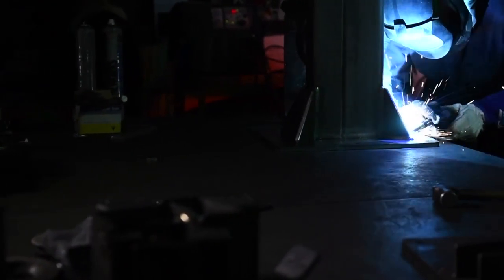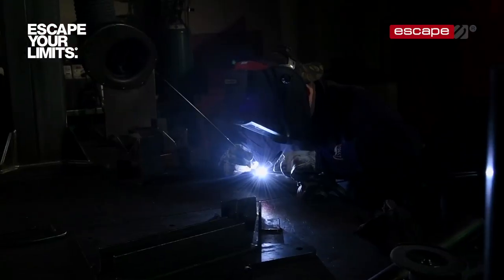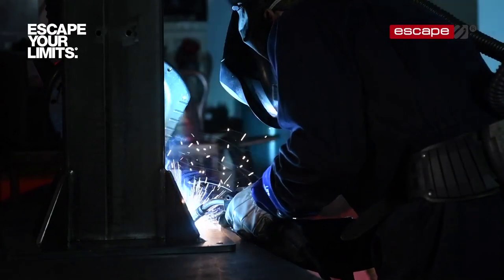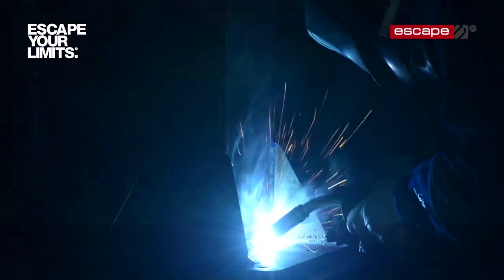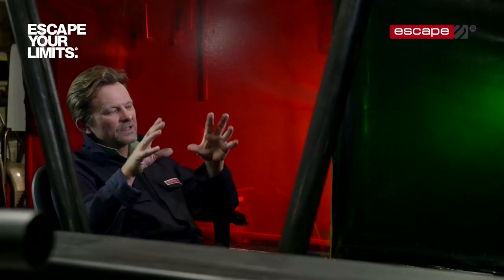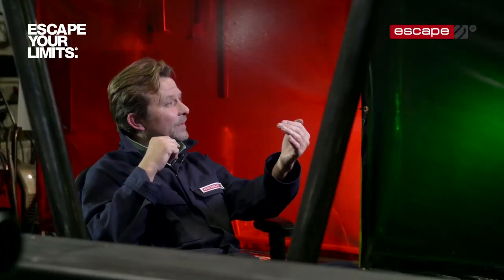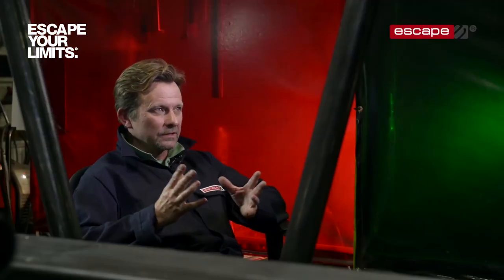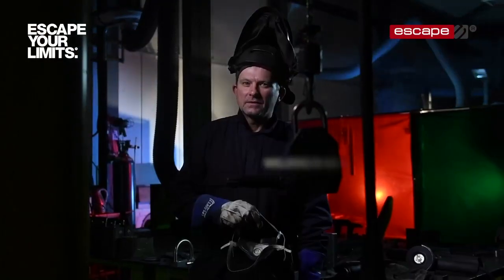Behind the Scenes: How Our Functional Training Octagon Frames Are Made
Whether you take a slight interest in fitness or you’re a fully qualified athletic trainer, we’ve all seen the benefits of exercise using the best equipment available. However, while we know what difference the training frames make to our bodies, we rarely think about how the frames themselves are made.

Steve Patterson is the shop supervisor and senior welder at Escape, responsible for exercise equipment such as the new Octagon HIT HUB range or any functional fitness frame. He’s a master craftsman, able to teach anywhere in the world, and we’ve gone behind the scenes of fitness fabrication to find out what makes a frame worthy of any fitness space.